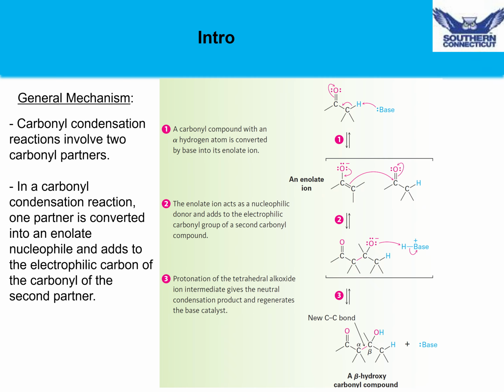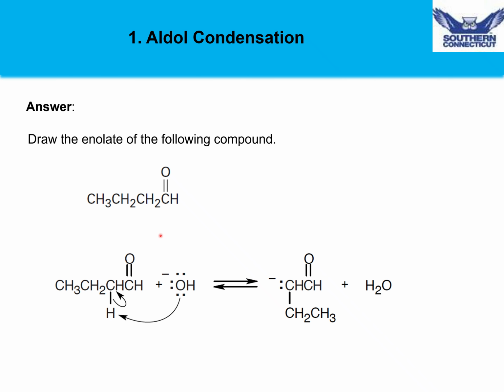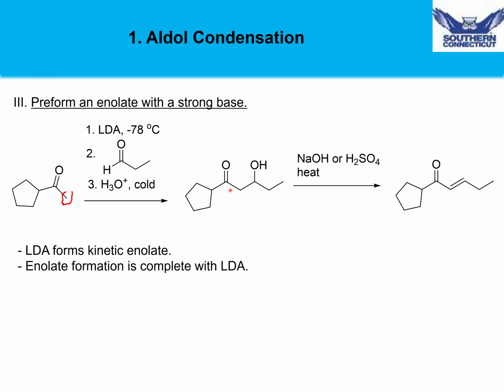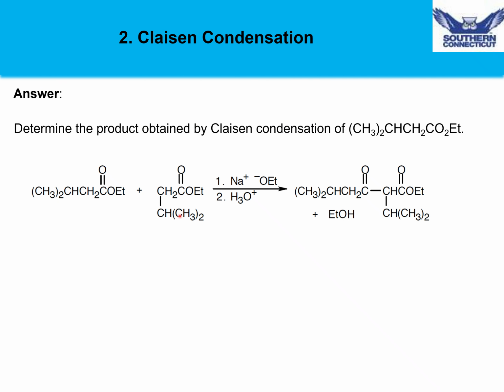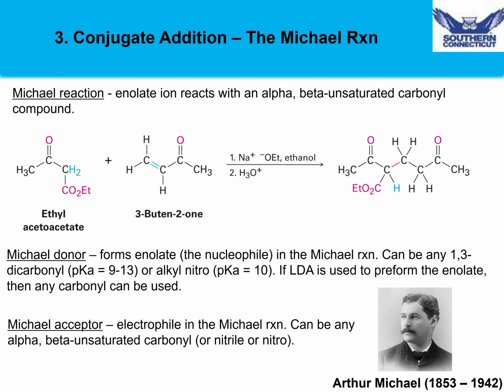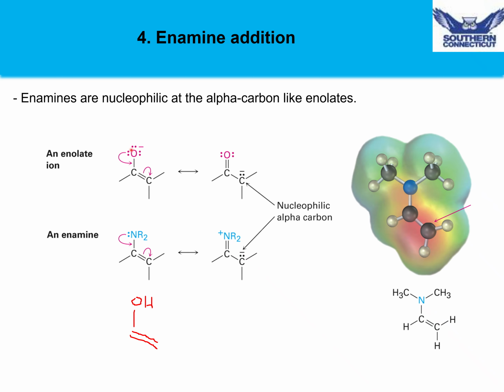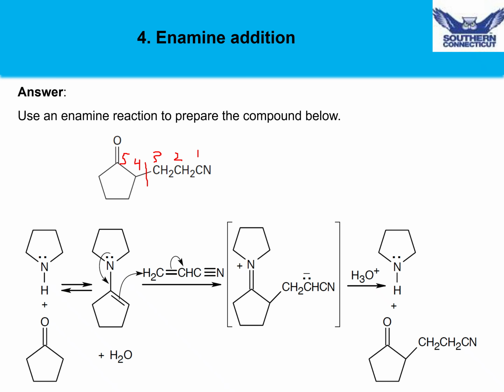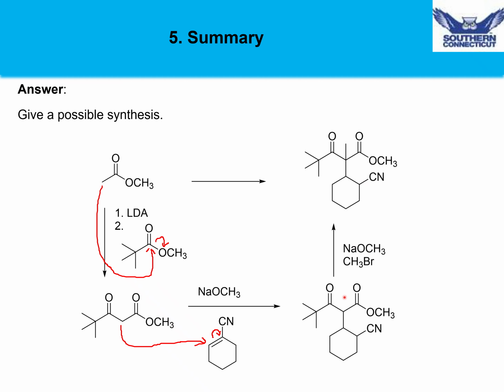Chapter 23 Condensation Reactions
Carbonyl Condensation Reactions